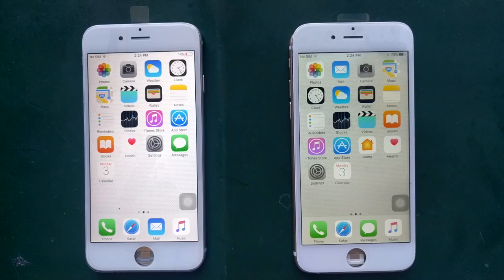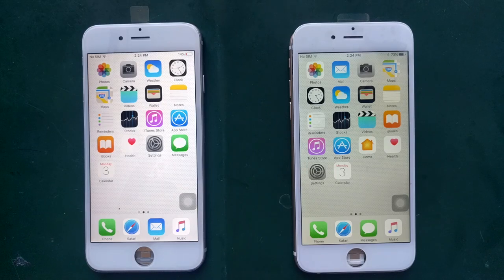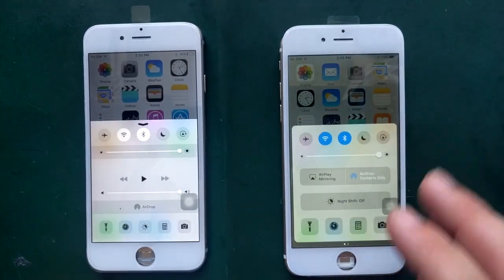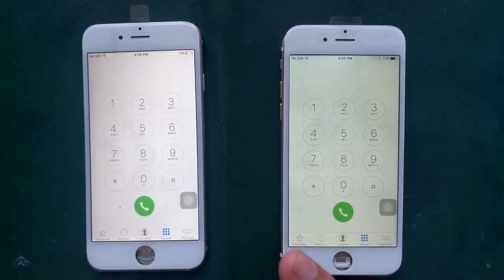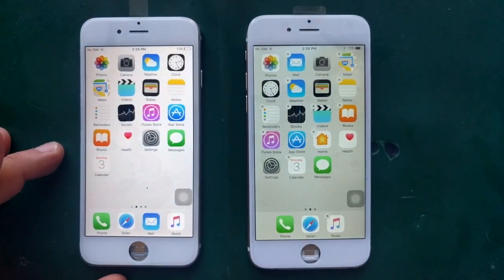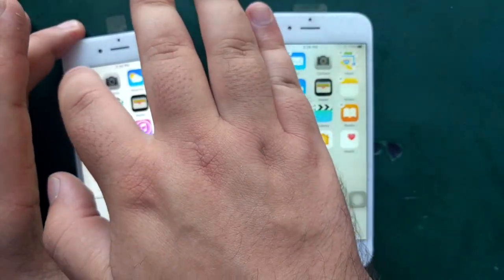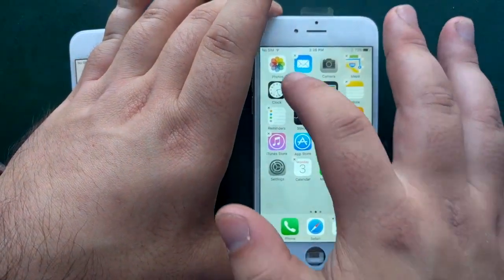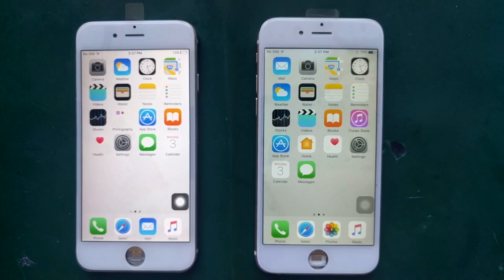Difference Between Original Vs Copy iPhone LCD Screen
We describe the functional difference between and iPhone 6 copy (aftermarket) screen and an original material screen.

Original Screen: Retina LCD & Gorilla Glass
Copy Screen: Tianma LCD & Weak Glass (unknown maker)

Blog On Copy Screens